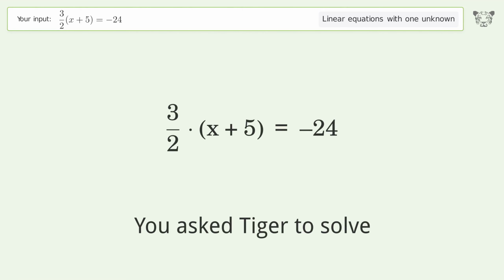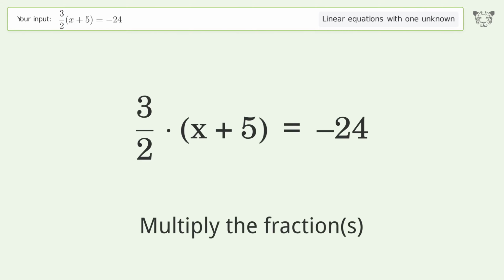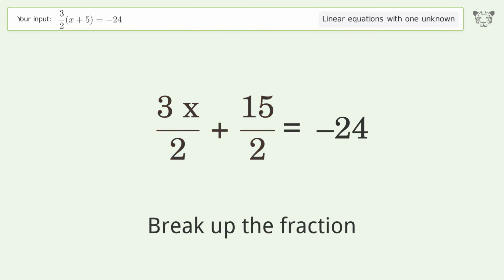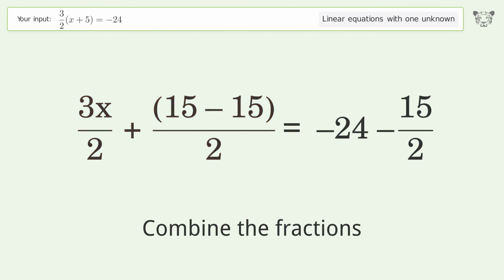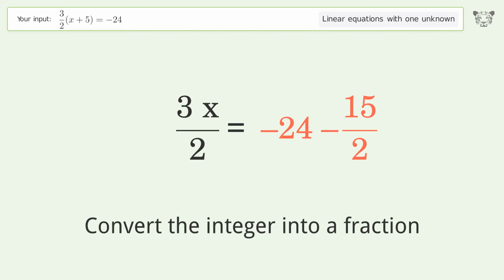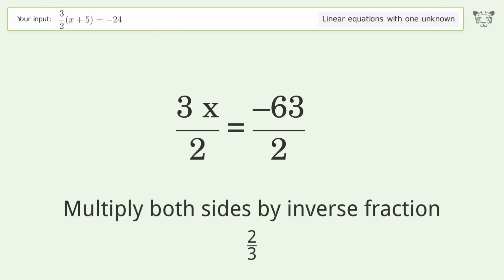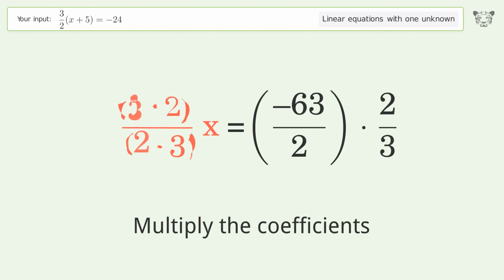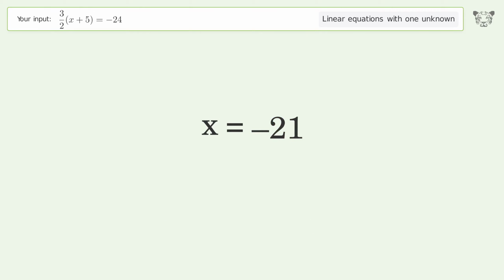Solve 3/2(x+5)=-24: Linear Equation Video Solution | Tiger Algebra